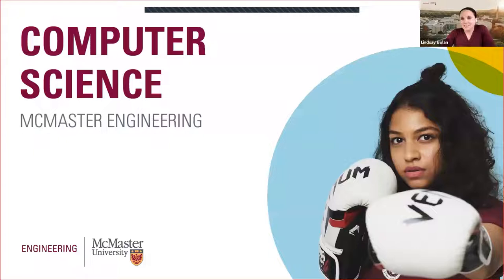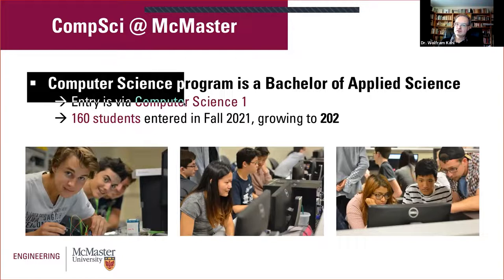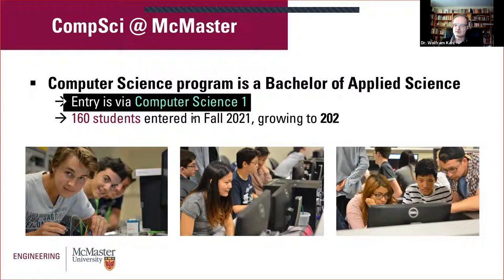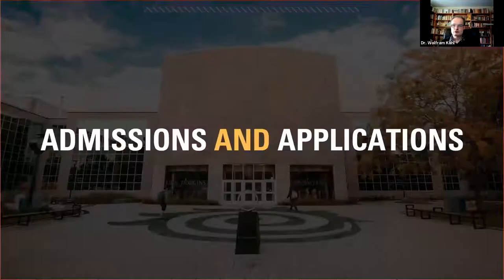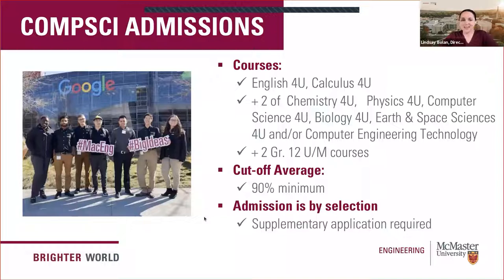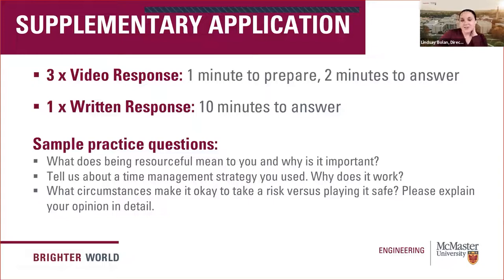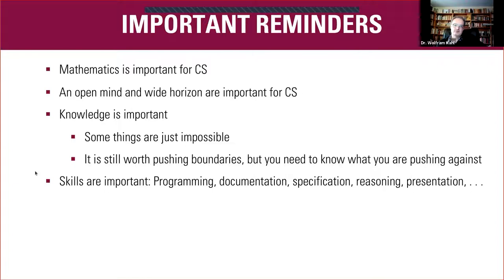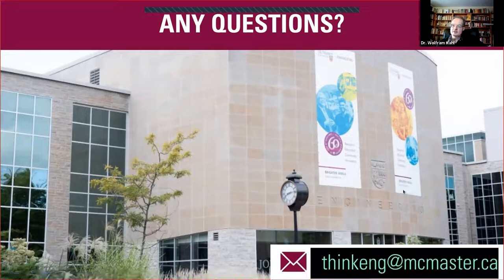Computer Science - Faculty Showcase 2021 | McMaster Engineering